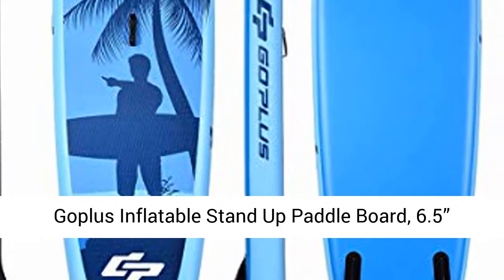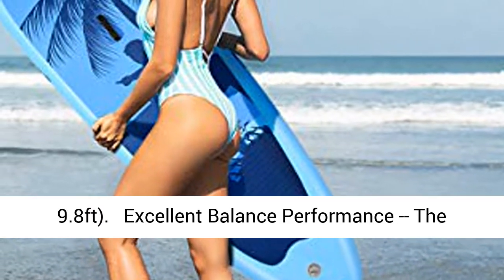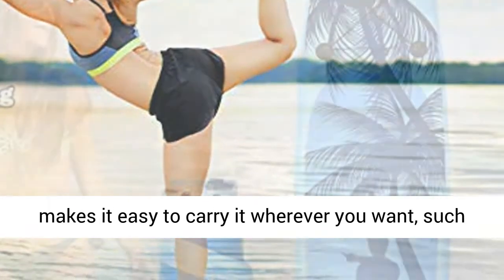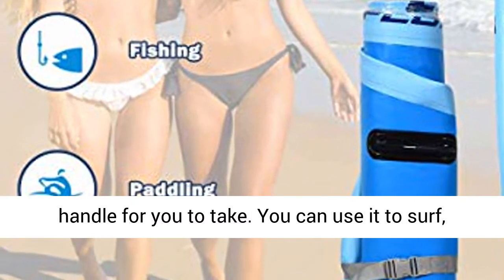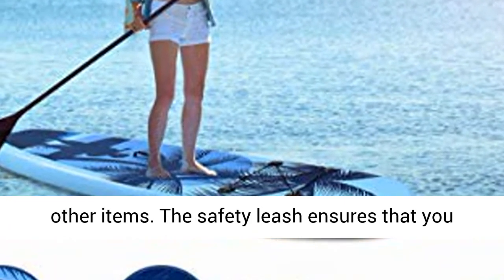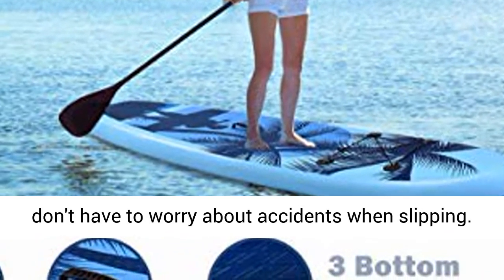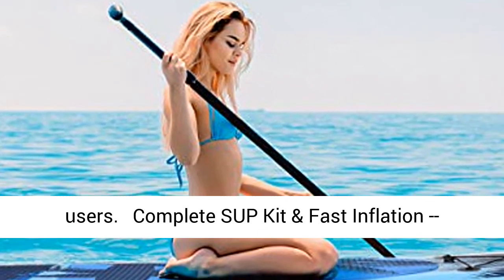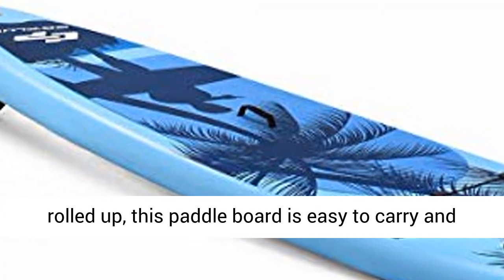Goplus Inflatable Stand Up Paddle Board, 6.5” Thick SUP with Premium Accessories and Carry Bag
Goplus Inflatable Stand Up Paddle Board, 6.5” Thick SUP with Premium Accessories and Carry Bag, Wide Stance, Bottom Fin for Paddling, Surf Control, Non-Slip Deck, for Youth and Adult (Blue, 9.8ft)

? Excellent Balance Performance -- The SUP has sufficient length and width to improve its stability and better resist the impact of waves. 3 bottom panel fins can effectively improve speed, handling and steering for easy use and control. Our paddle board is perfect for all skill levels and suits in most water environments.
? Lightweight and Portable Design -- The backpack makes it easy to carry it wherever you want, such as the ocean, lake or river. Even if you want to move it when it's full of gas, there's a carry handle for you to take. You can use it to surf, fish, do yoga or compete with friends to increase fun.
? Non-slip and Soft Deck -- The non-slip pattern in the middle of the deck can avoid accidents as much as possible. The bungee cords on the deck makes it easy to store your backpack and other items. The safety leash ensures that you don't have to worry about accidents when slipping.
? Durable and Premium Material -- Made of double-layer PVC material and V-drop stitch core, it has a sturdy structure and strong load-bearing capacity. And it is not easy to deform and fade, and can be used for a long time. The aluminum alloy paddle is light and floatable, supporting height adjustment to meet the different needs of users.
? Complete SUP Kit & Fast Inflation -- We provide an adjustable paddle, manual air pump, backpack, safety leash, repair kit and removable fin in package. With a manual air pump, you can easily inflate and use it. When it is deflated and rolled up, this paddle board is easy to carry and store.